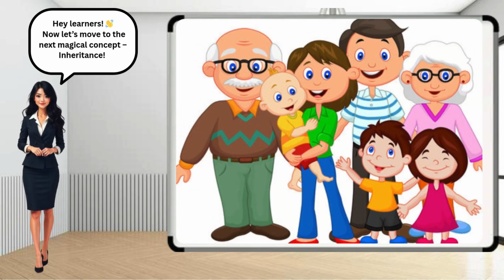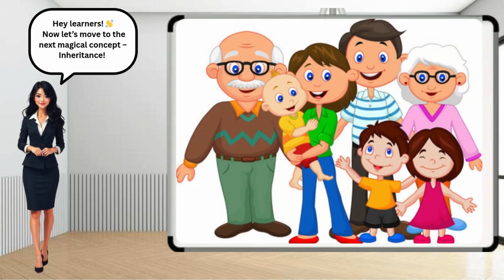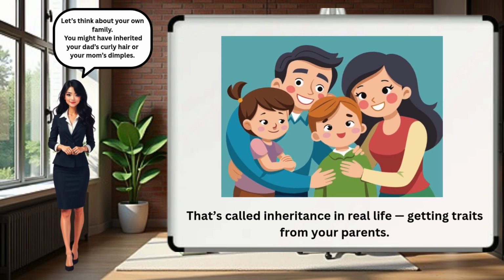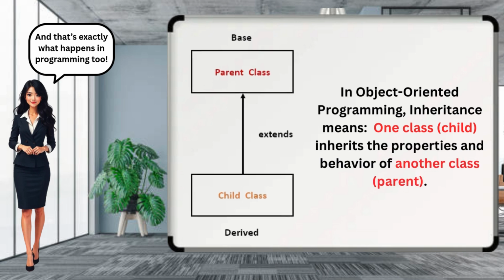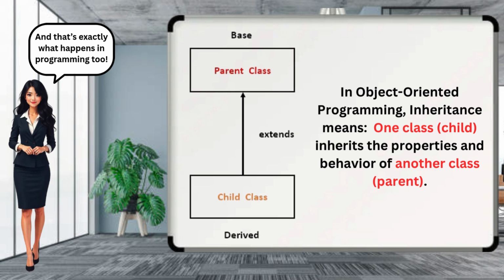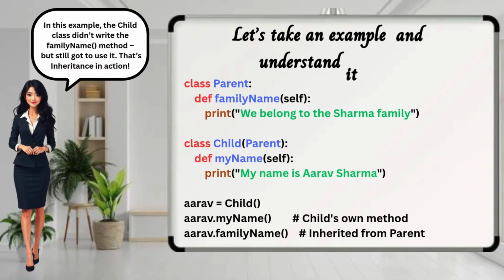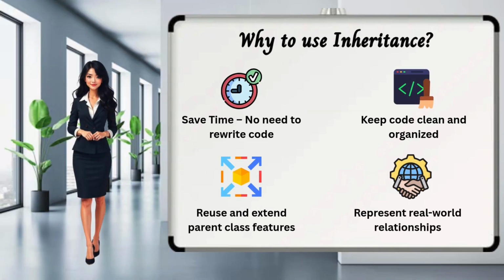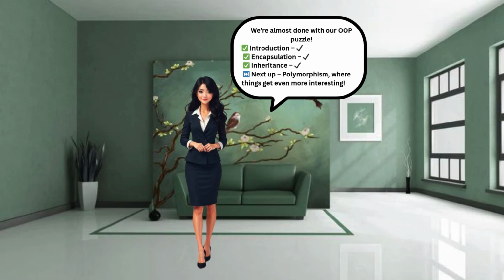OOP Concepts - Inheritance Explained with Family Example | Simple & Fun Learning for Beginners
Welcome back to our Object-Oriented Programming (OOP) series!
In this video, we’re learning all about Inheritance – one of the four pillars of OOP – using a super simple and fun family-based example.

👨‍👩‍👧 Just like children inherit traits from parents, classes in programming inherit properties and behaviors too!
We’ll explain how parent and child classes work in a way that’s easy to understand, even for beginners.

📚 In this video, you’ll learn:
✅ What is Inheritance in OOP?
✅ How child classes inherit from parent classes
✅ Real-life analogy using a family
✅ Simple code example for better understanding

💡 Whether you're a student, a beginner in coding, or just someone curious about programming – this video is for you!

🔹 OOP Introduction
🔹 Encapsulation
🔹 Inheritance (this video)
🔹 Coming soon: Polymorphism & Abstraction